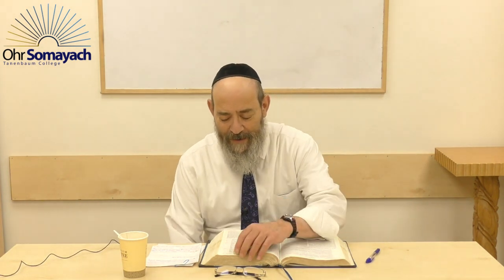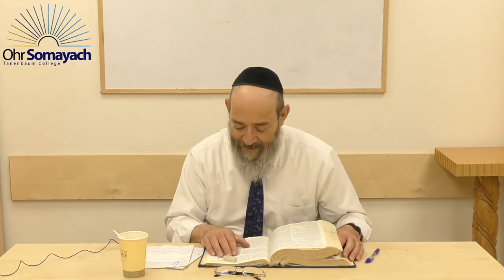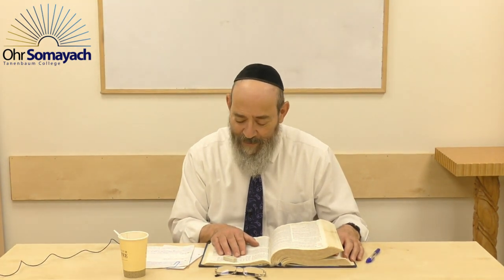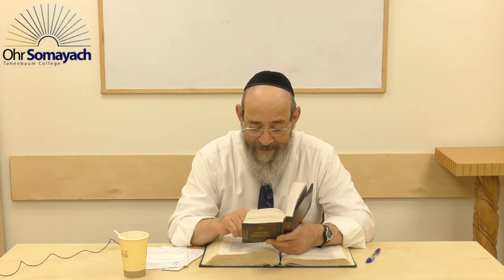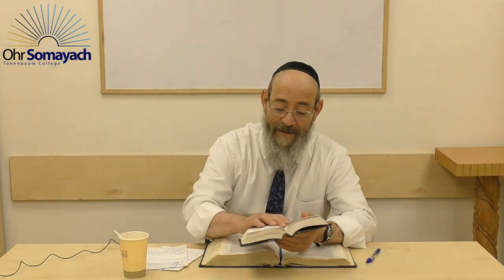A House Full of Gold (Rabbi Dovid Kaplan) (Parshas Balak)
Yeshivat Ohr Somayach located in the heart of Jerusalem, is an educational institution for young Jewish English-speaking men. We have a range of classes and programs designed for the intellectually curious and academically inclined - for those with no background in Jewish learning to those who are proficient in Gemara and other original source material.

To find the perfect program for you, please visit our or call our placement specialist at 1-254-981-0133 today!